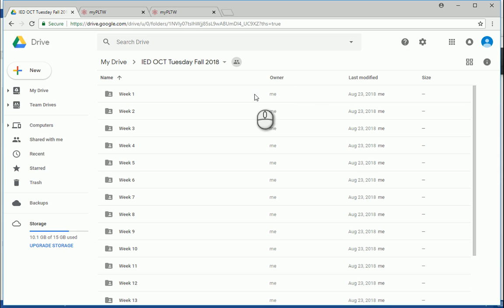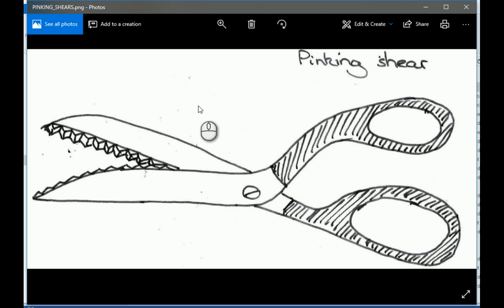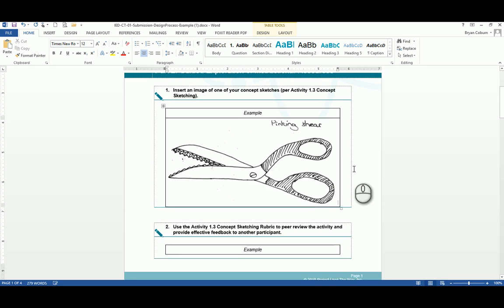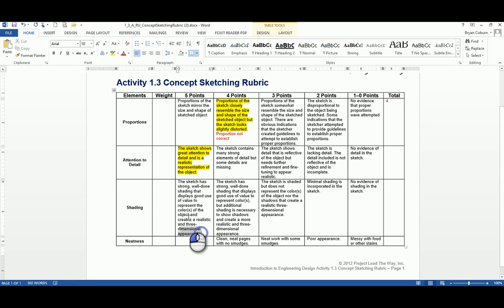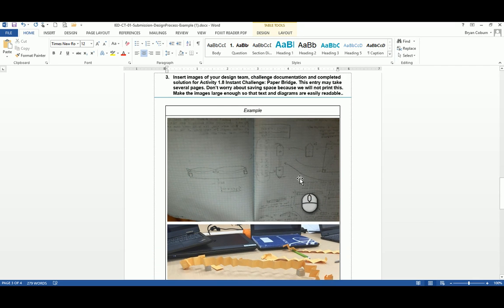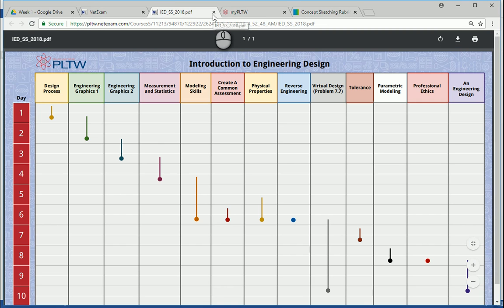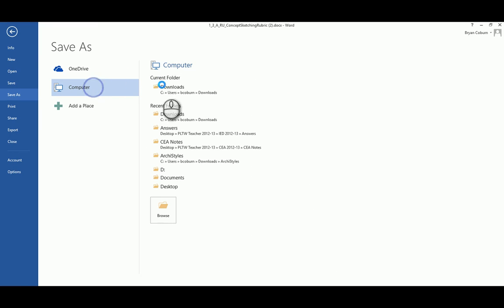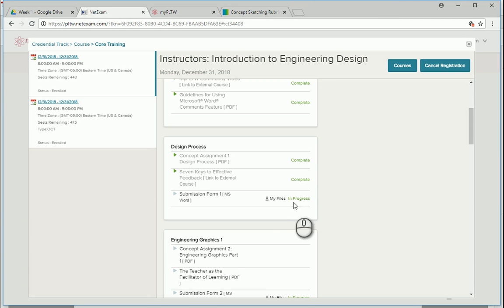WEEK 1 Submission